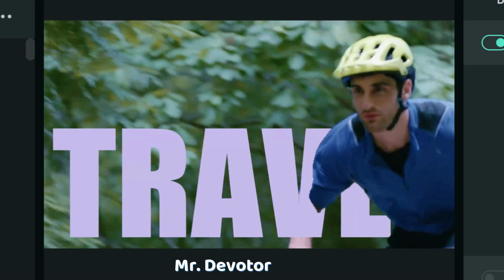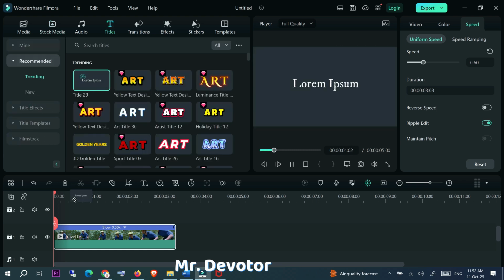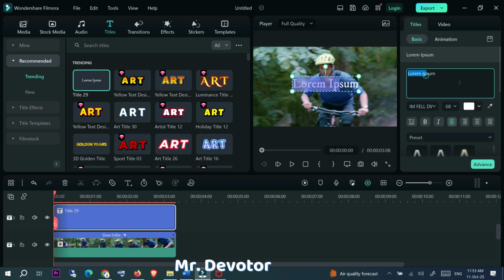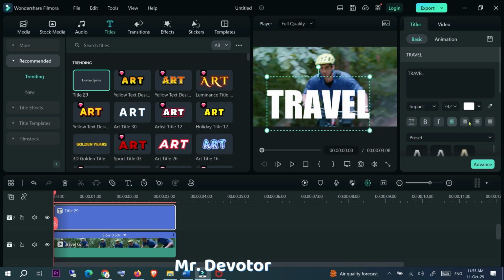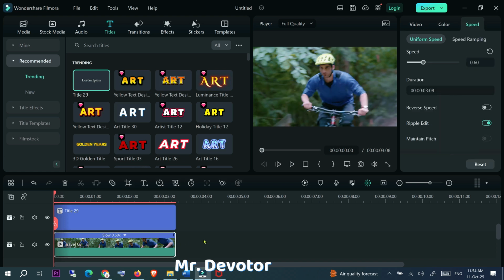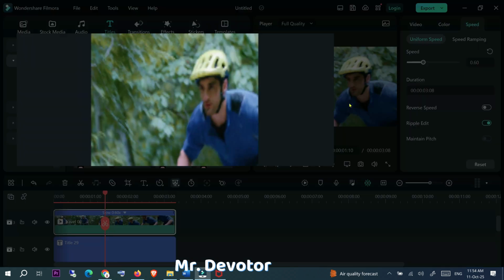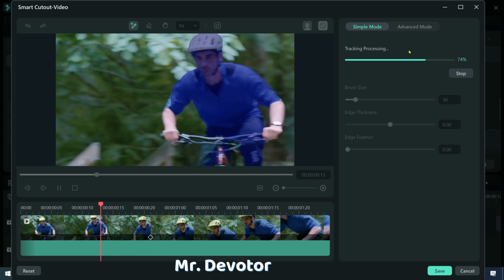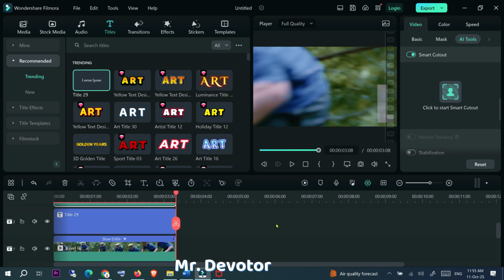How to Add Text Behind Moving People in Filmora | Step-by-Step Tutorial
In this video, you’ll learn how to add text behind moving objects in Filmora using simple masking and keyframing techniques. 🎬
This cinematic effect makes your videos look more professional and dynamic — perfect for travel vlogs, intros, or cinematic edits.

✅ What you’ll learn:

How to use masking in Filmora

How to keyframe mask movement

How to make text appear behind a person or object

Tips to make the effect look natural

🎞️ Software Used: Filmora (any recent version)

How to Add Text Behind Moving Objects in Filmora | Step-by-Step Tutorial

3. Join the journey – new videos coming soon!